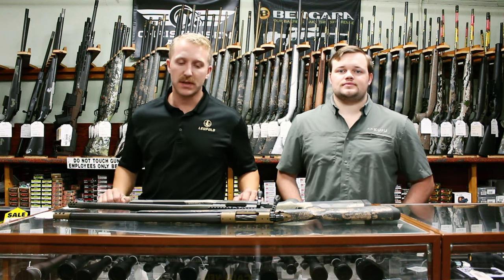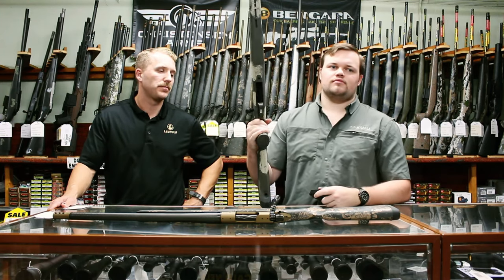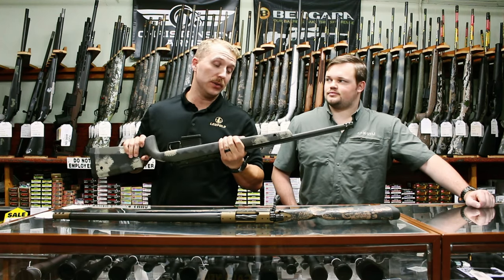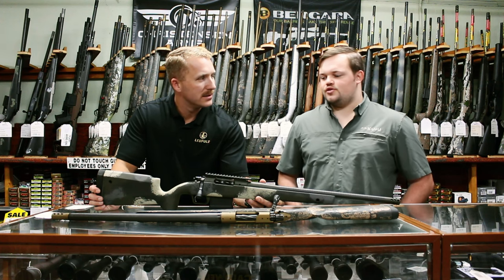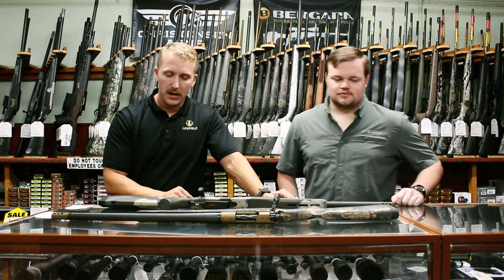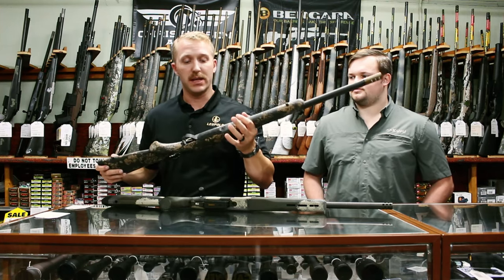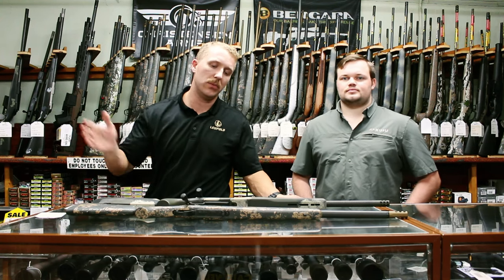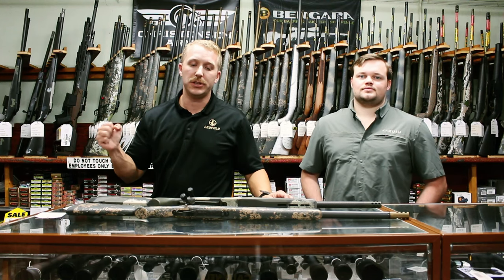Waypoint vs Ridgeline FFT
Waypoint or Ridgeline FFT? It really comes down to what application the rifles are being used for.